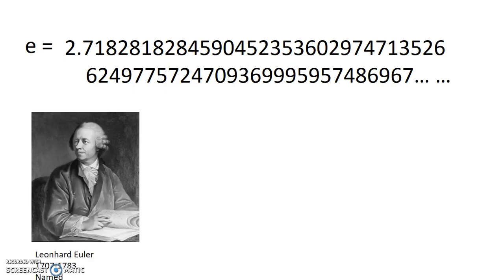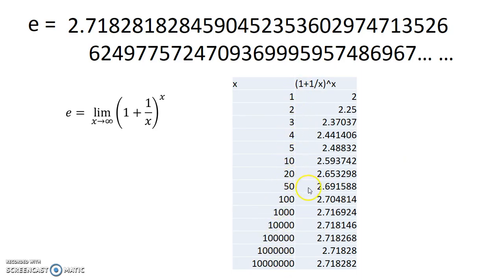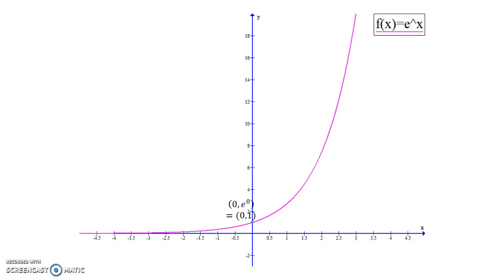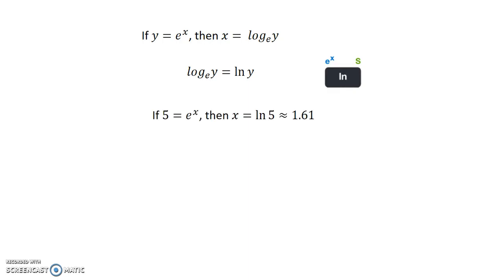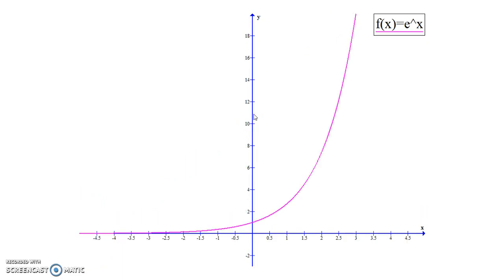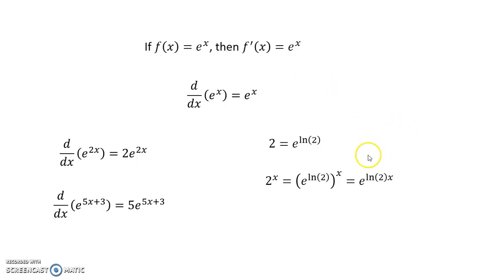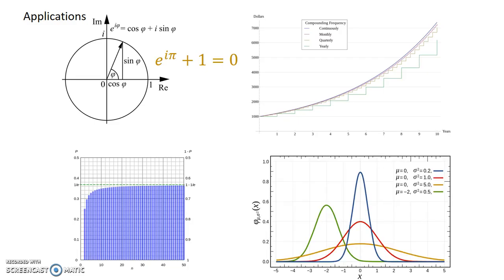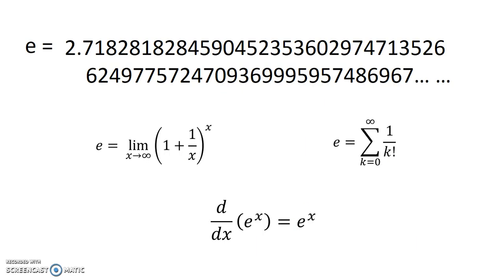the number e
This video discusses the origins and applications of the important mathematical constant, e.